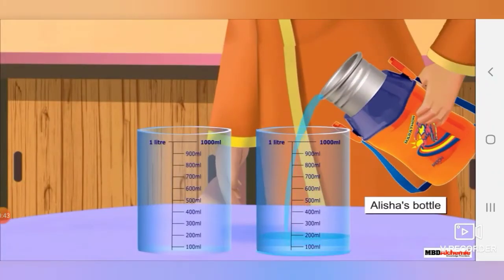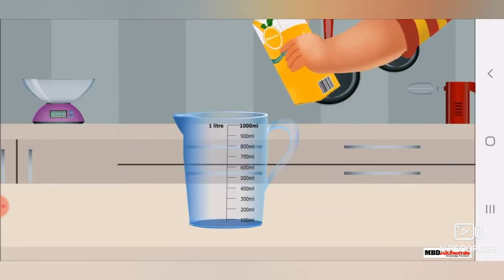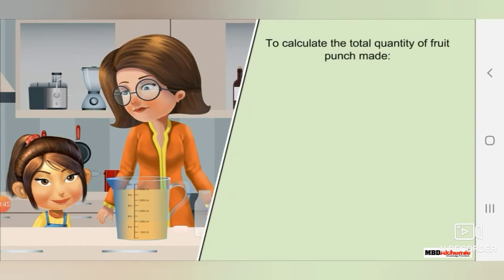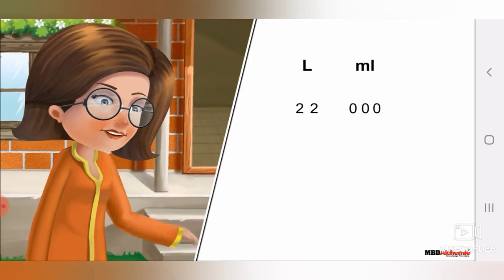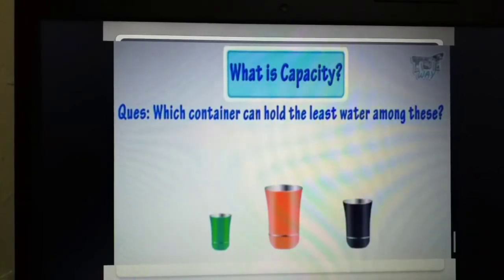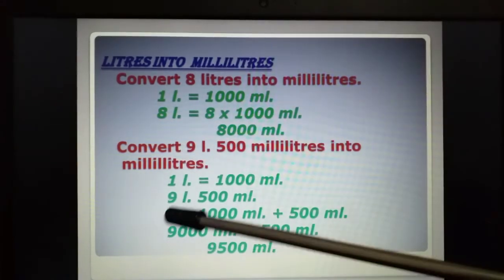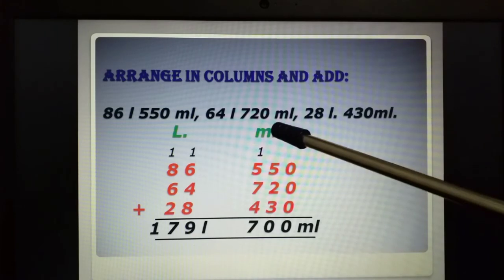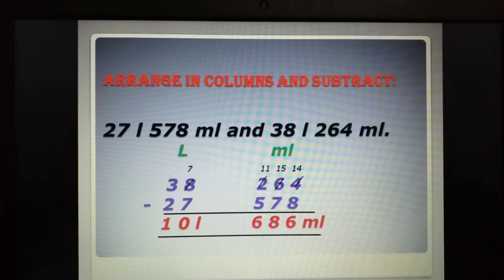Class lll Mathematics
Measurement of capacity